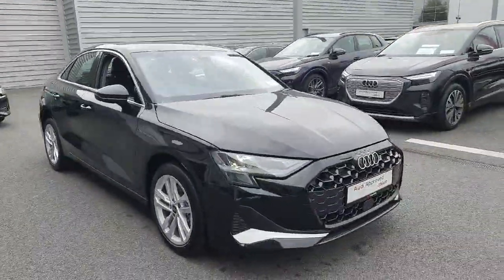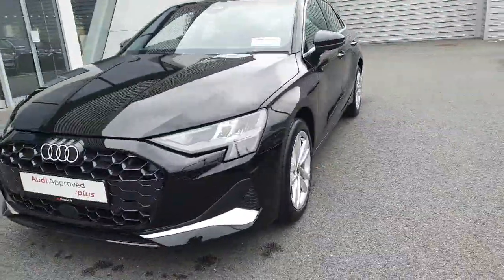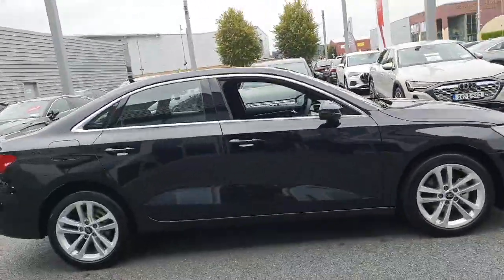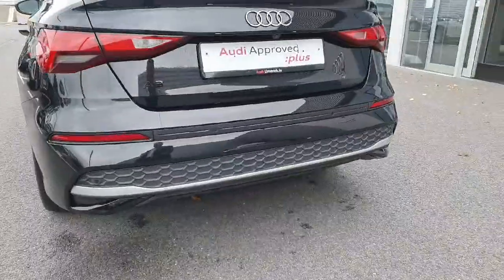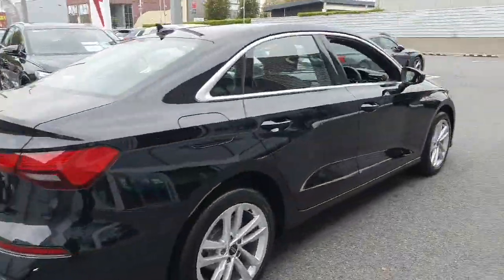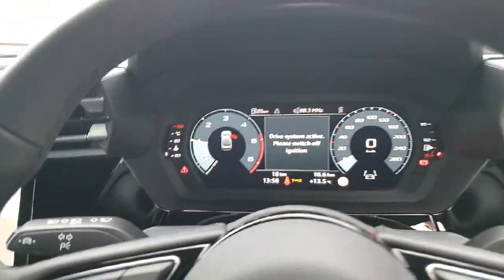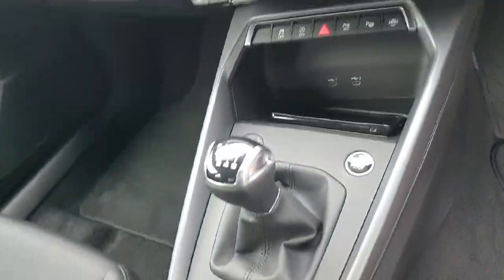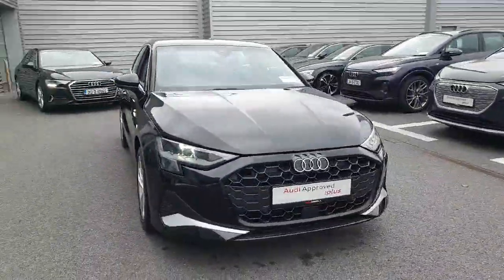242L532941 - 2024 Audi A3 A3 SAL 30 TDI 115HP SE Service plan included RefI...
This video was uploaded by audilimerick on 23 Sep 2024. Please contact alanryan for more details